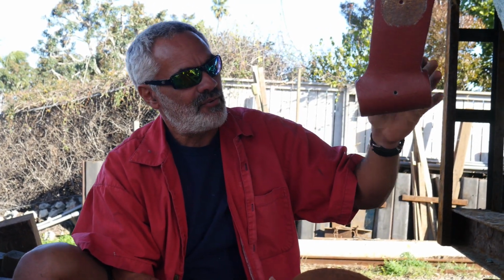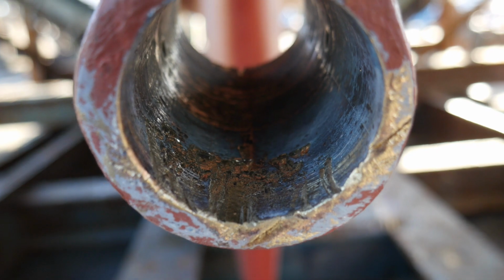Part 2 of 3. Tips for removing and replacing a cutlass bearing for a boat's propeller shaft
This tutorial is a collection of tips and pointers for preparing to install a new cutlass bearing for your propeller shaft. This is a the second part of a three part job that can save you money in a boat yard or save you in a far off location as a cruiser.

This second part shows how to prepare the strut and bearing for installation and we have a brief discussion of freezing the bearing for a faster install and the final video is a simple install technique. There are other install techniques and we will show those in future videos. The bearing went in so smoothly due to the prep and the freeze, that it did not require other tricks.

We have owned over 150 boats and helped in boatyards for almost 30 years. In this time we have serviced a few propellers while also teaching others how to do it. There are a few little tricks that make it easier as well.

This video shows the service of a standard strut and bearing that is found on boats from 10 feet to over 100 feet. The actions of the service are the same for all sixes but keep in mind that the wall thickness will be different depending on the size of the bearing and shaft.

We did not mention it in our videos, but don't forget to check your strut zinc. Sometimes it is already gone and there is only a hole for a zinc as you see in our videos. If this is the case or if you have an old zinc on the strut, this is the time to replace it and save your strut from being destroyed by electrolysis.

This is the third video for our new Real World Sailboat Repair Channel. We show you how to get this repair done out in the real world just the way that you will have to do it instead of on a bench or shop. Please pardon the less than perfect sound or picture as we are doing this bearing change out in a busy boat yard.

Capt. Scott